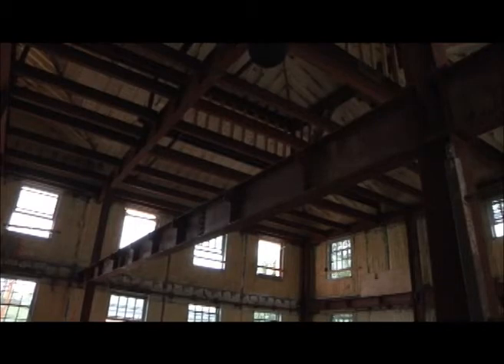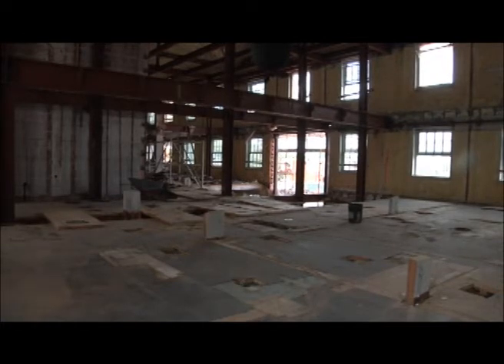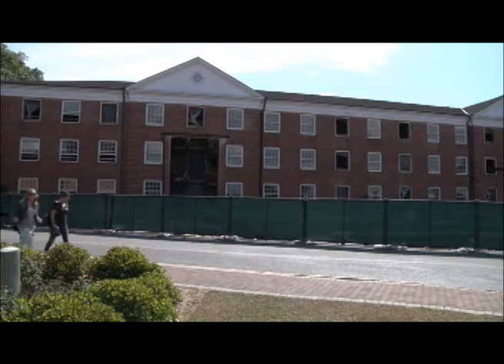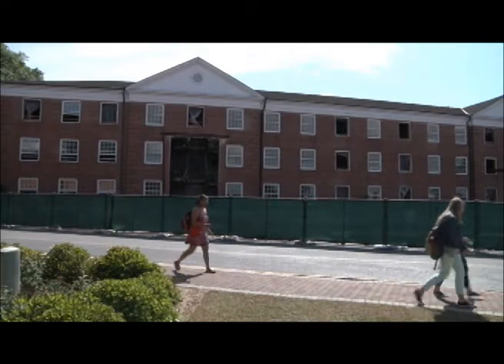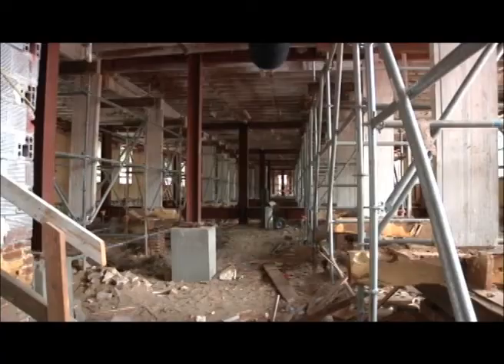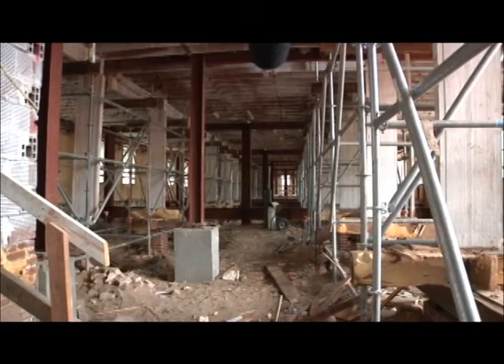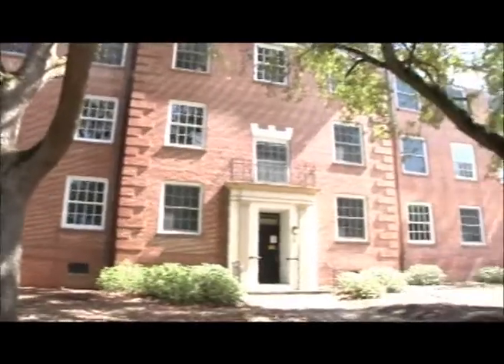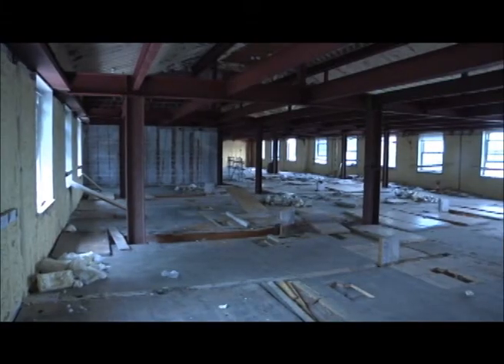Sanford Renovation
Georgia Southern University Communication Arts prepares to combine the old with the new in Sanford Hall, the soon-to-be home of the largest department on the GSU campus.